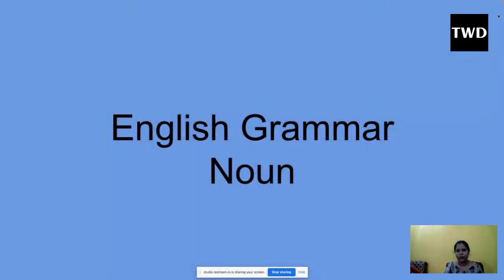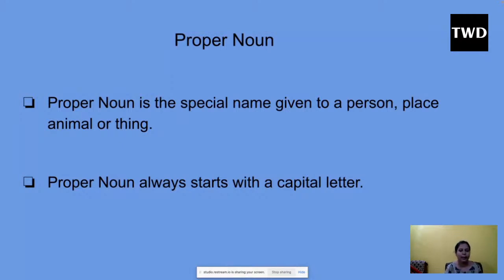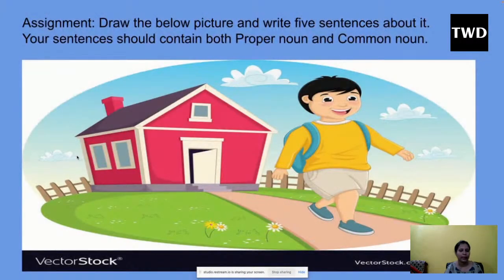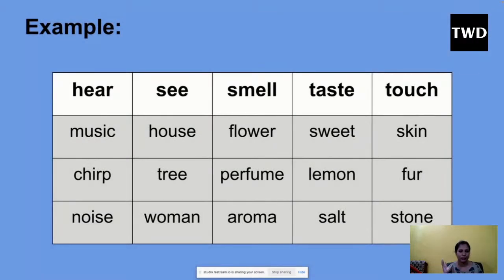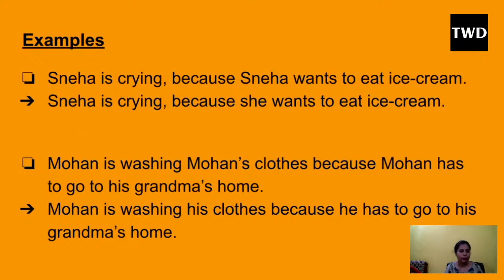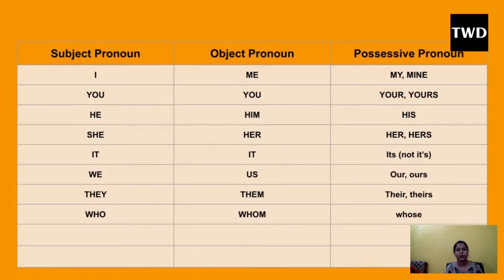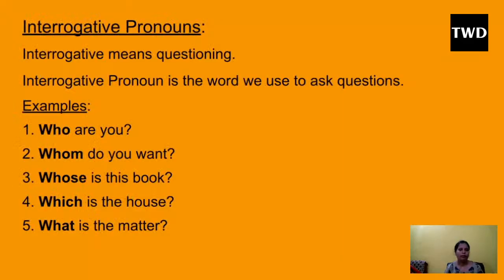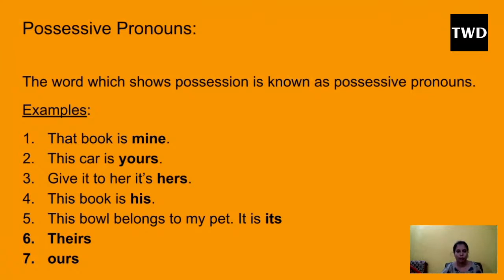🔴 Spoken English for Developers | Day 2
English is a required language, if you want to get a job as web-app developer in India. Whether you work as a freelancer or for a startup, it's a must have skill.

We are conducting Spoken English for developers, from a top Communication trainer in the field - Shikha Biswas.

In five days take your Spoken English skills to the next level.

You will learn all these.
👉 Why English is required ?
👉 How can we improve our English easily?
👉 Mispronounced words / Tongue twisters.
👉 Noun / pronoun / Sentence.
👉 Structure of a sentence/ Subject Verb agreement
👉 Usage of helping verbs/ Tenses.
👉 Interview Preparations.